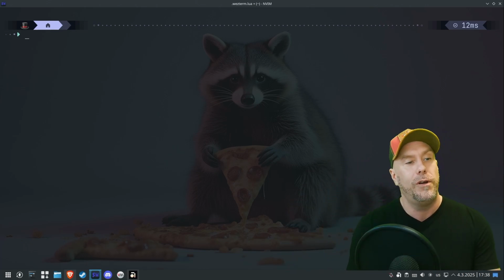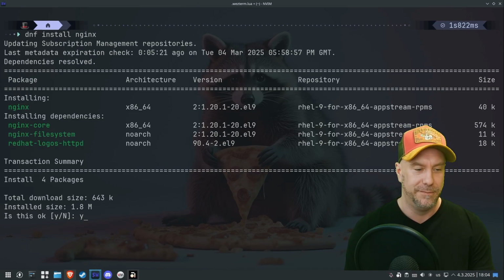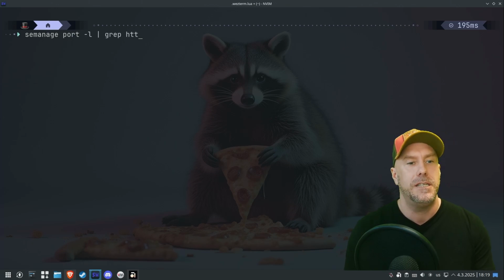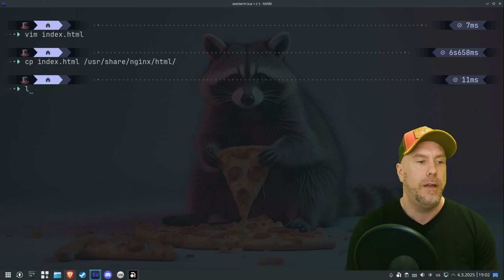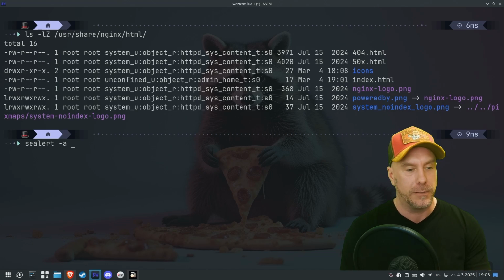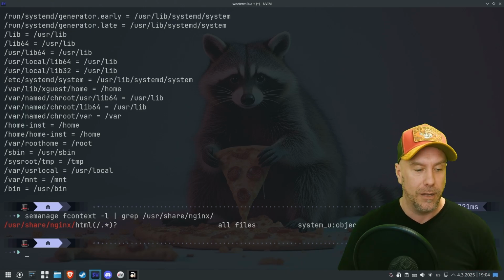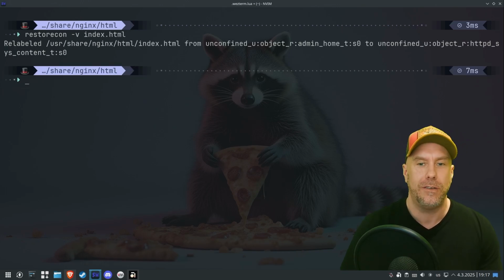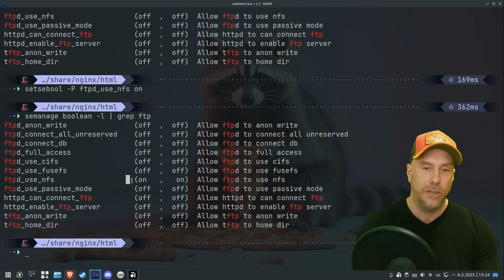SELinux Tutorial - Making SELinux Look Sexy while you prepare for the RHCSA!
In this video I cover everything you need to know for the RHCSA. If you are not learning for the RHCSA, knowing SELinux is a crucial part of becoming a Linux administrator. Check out this tutorial and provide feedback from the field, what issues have you faced and how did you fix them?

This is video is a part in our Red Hat RHCSA series.
The objectives covered are:
- Set enforcing and permissive modes for SELinux
- List and identify SELinux file and process context
- Restore default file contexts
- Manage SELinux port labels
- Use boolean settings to modify system SELinux settings
- Diagnose and address routine SELinux policy violations